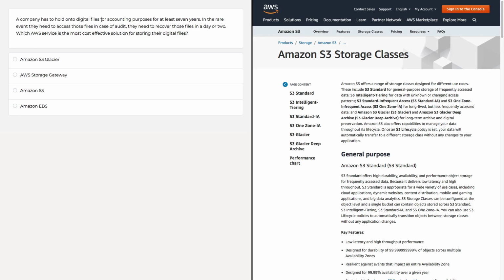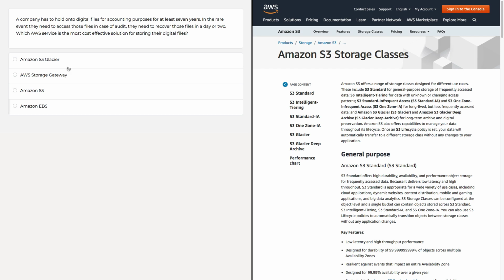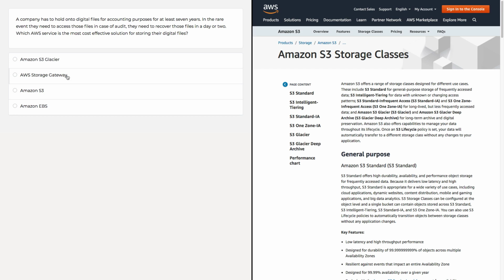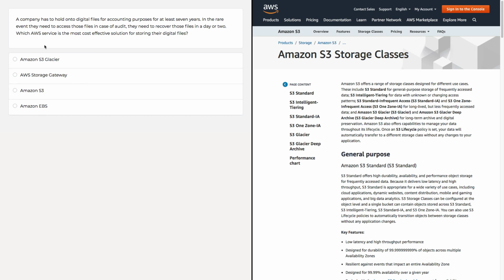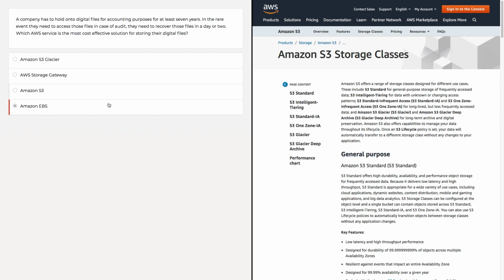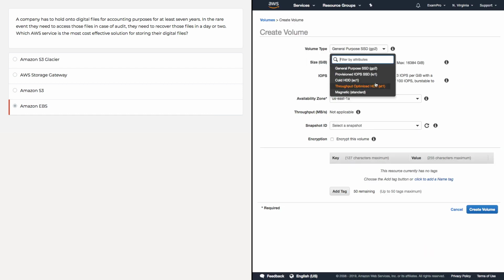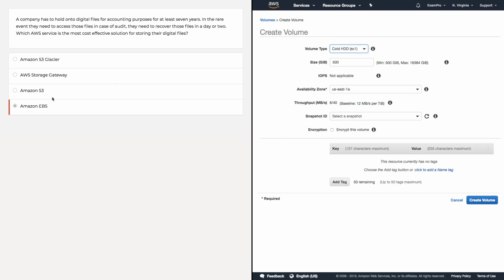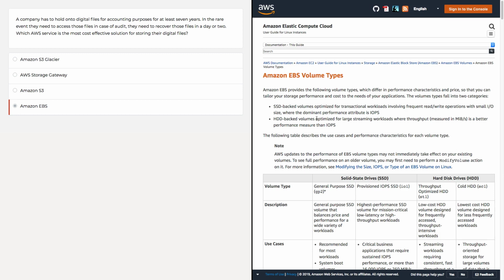Q3 - Amazon S3 Glacier